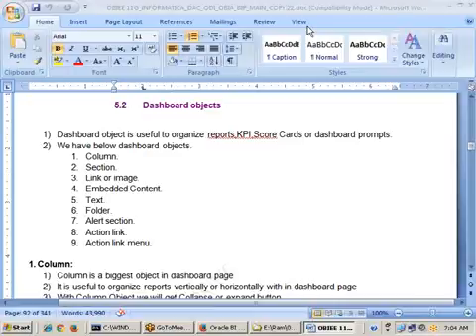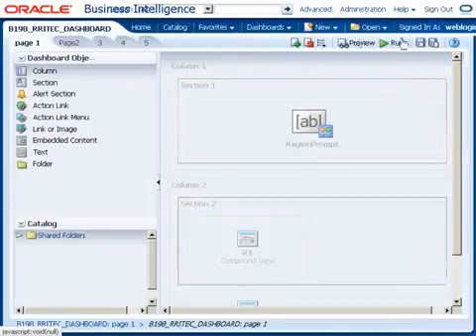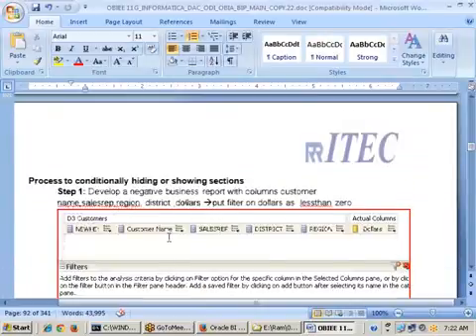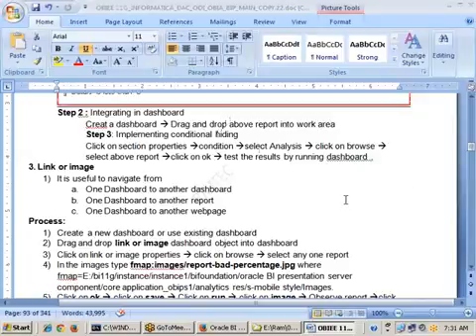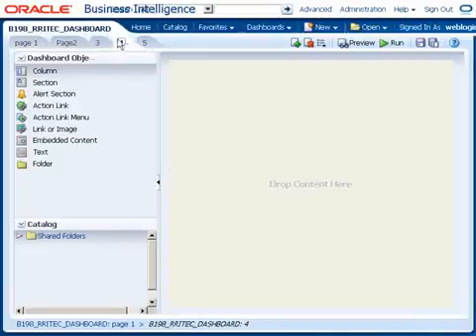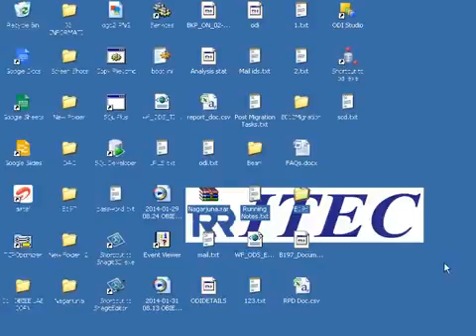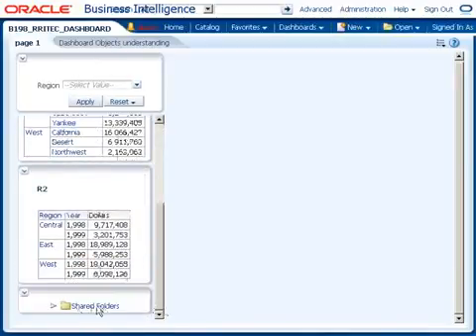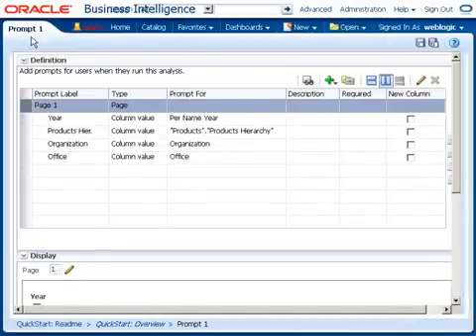09 Dashboards part2 Dasboard Objects 08L